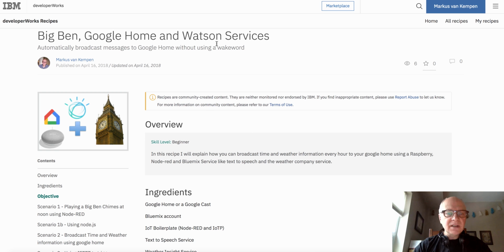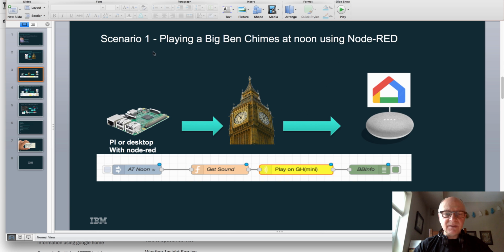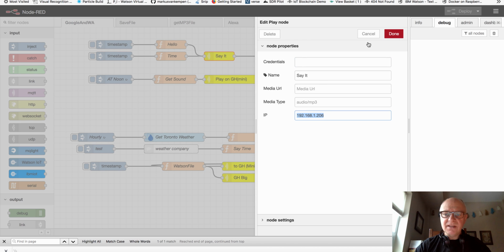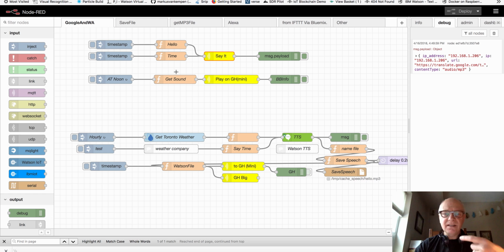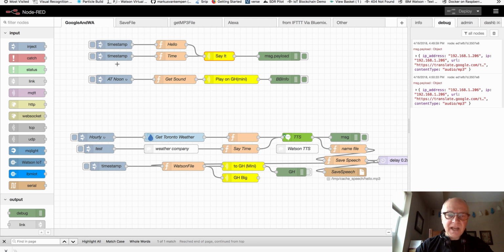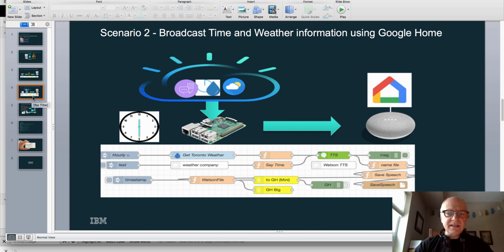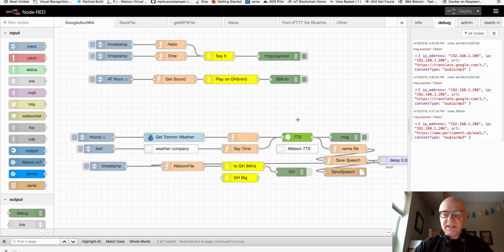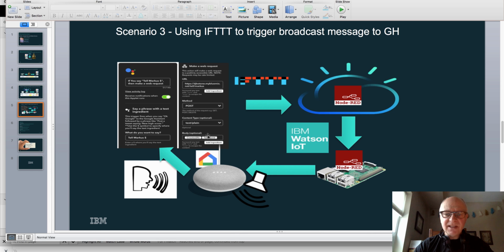Big Ben, Google Home and Watson Services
Automatically broadcast messages like Weather Updates to your Google Home without using a wake-word. This video shows how you can use Node-RED and Google Cast mixed with Watson Services to give weather updates every hour, Tell time using Watson Text to Speech Service or play the Big Ben Chimes at noon everyday on your Google Home Device without asking google "Ok Google"
ou can find more information at IBM DeveloperWorks Recipe: